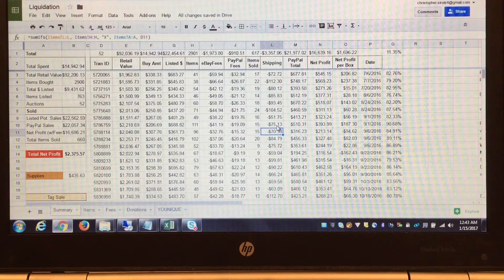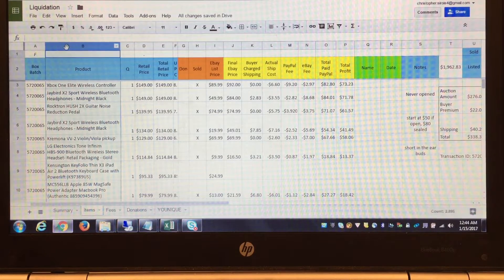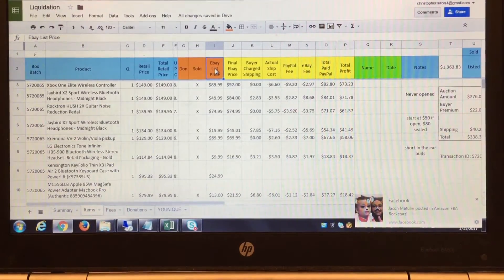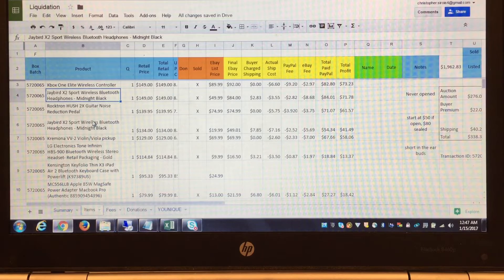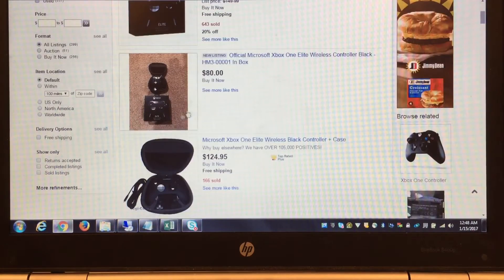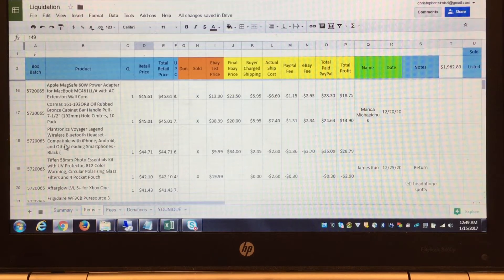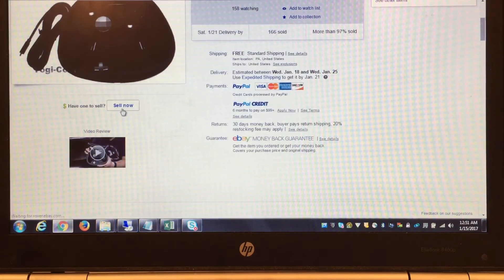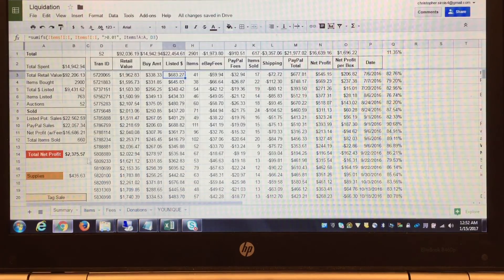Tips and tricks using Liquidation.com Manifests to your advantage and eBay listing ease of use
High level overview of how i keep track of my items and what they should sell for.

Also this will be a multi part series but i wanted to give you an overview of how i quickly list items on eBay.

Wholesale Pallets │ Wholesale Lots │ Buy Pallets │Wholesale Pallets For Sale │ Wholesale Merchandise │ Wholesale Items │Customer Returns │ Salvage Pallets │ Product Sourcing